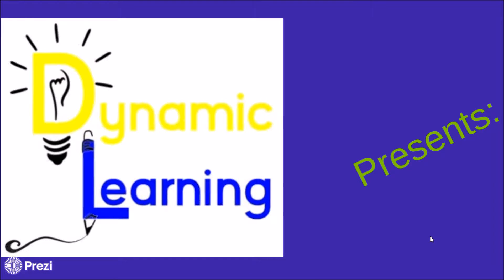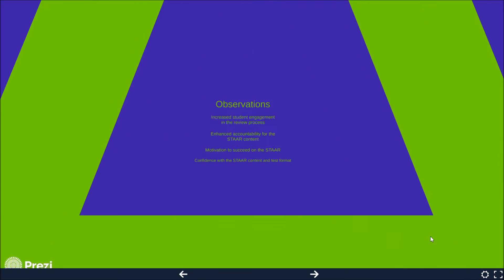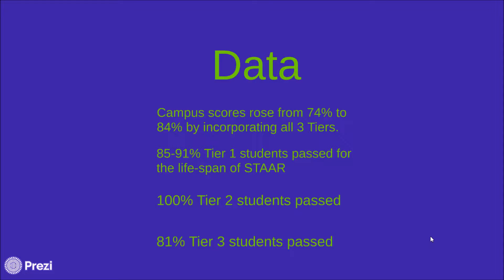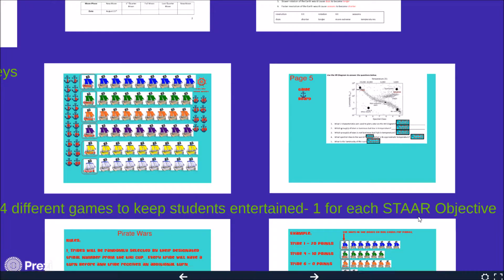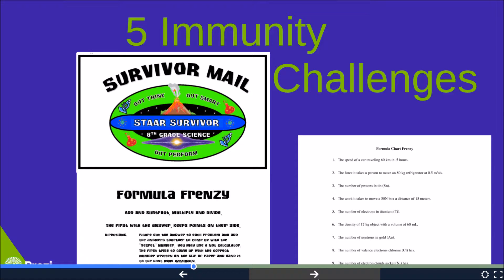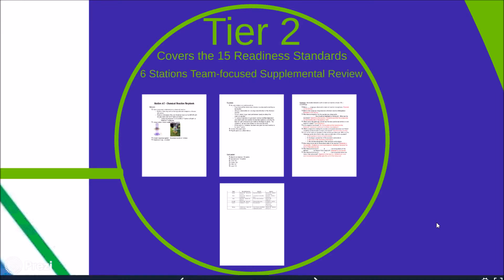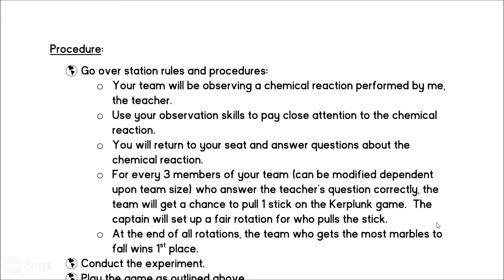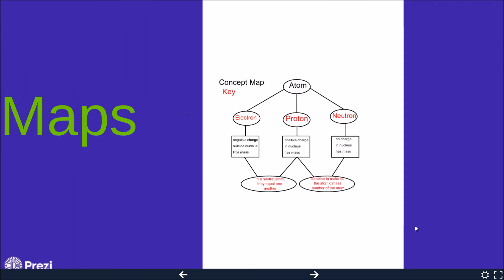Full Description of RTI: A Teacher-friendly Approach by Dynamic Learning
The entire presentation for RTI: A Teacher-friendly Approach by Dynamic Learning.